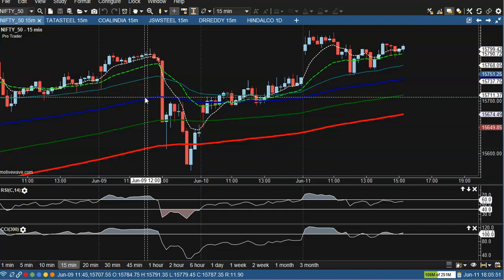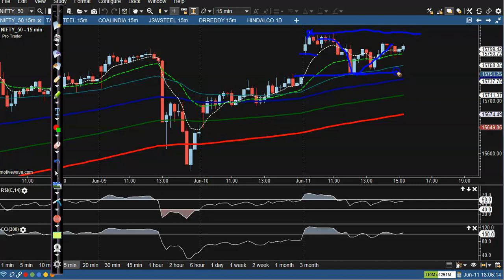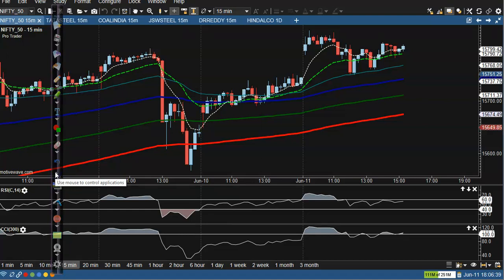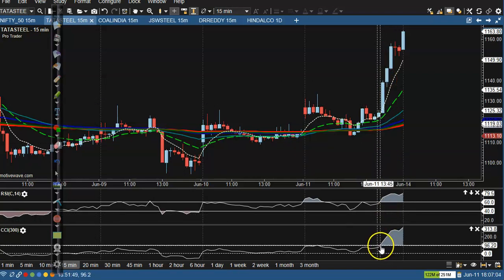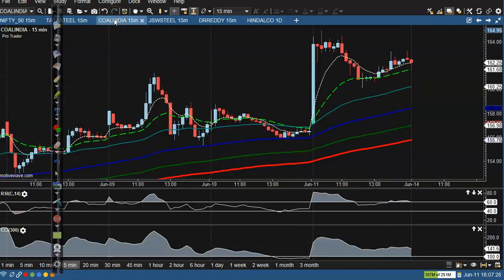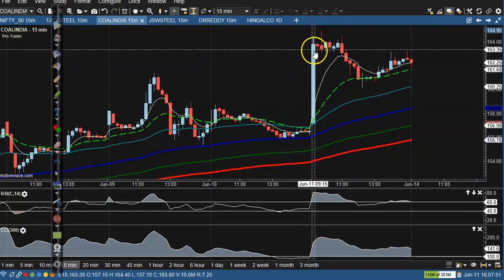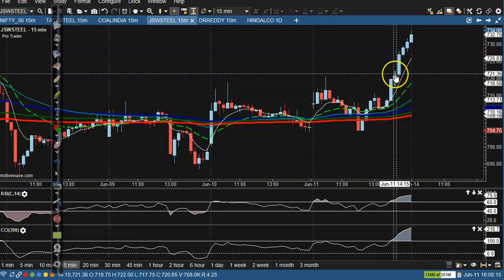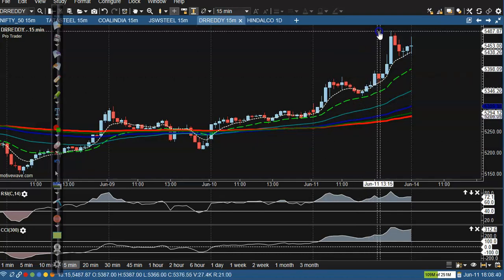Nifty 50 | Top stock analysis| Market Behavior | Alice blue | 11 June 2021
Nifty futures closed positive at the 15,821 level with a gain of 0.44%. Among specific stocks,  the trade setup looked bullish in SAIL, Aurobindo Pharma NSE 4.75 %, Tata Steel, Coal India,
Jindal Steel, Ashok Leyland NSE 3.94 %, JSW Steel, MGL, Dr Reddy’s

- 10% cashback on brokerage for 30 days upon account opening
- TradeStore - Access to multiple top-rated trading & investing apps for Trader, Investor & Strategist
- TradeSchool - Free Access to webinars and educational courses designed by market experts

Start Now !!